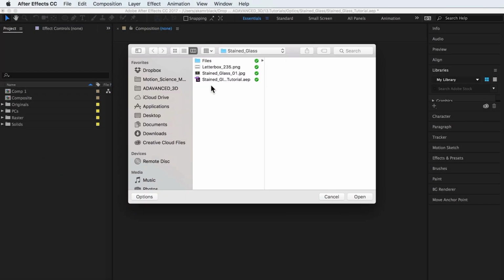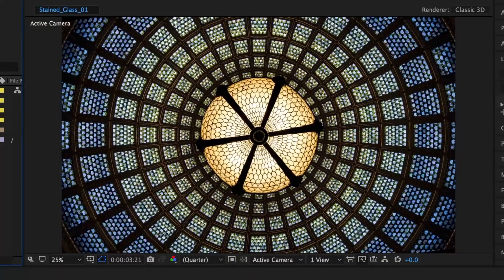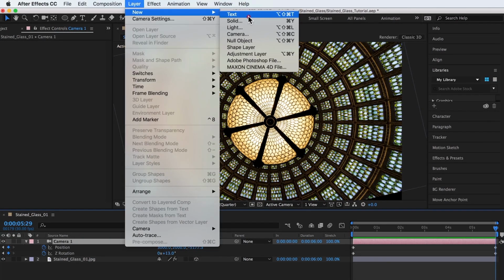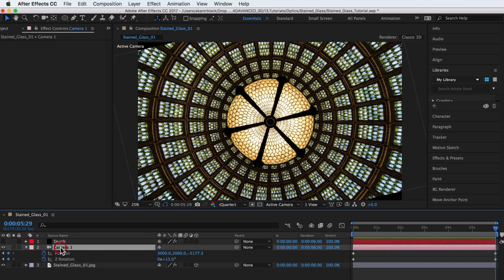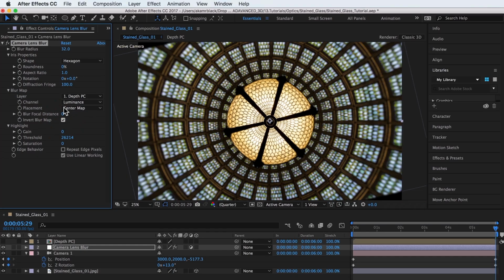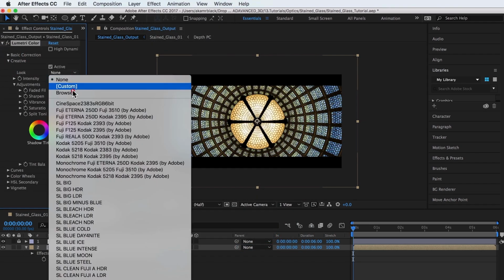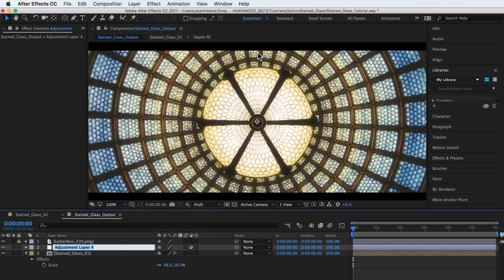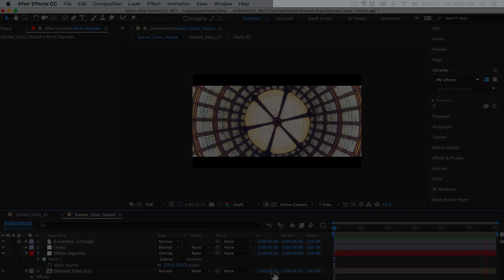Optics Compensation for Depth (Stained Glass) | Beyond the Parallax Effect Lesson 12 | AEJuice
Use the Optics Compensation distortion to create interesting depth on a still photo.